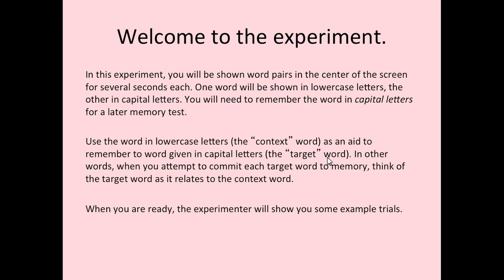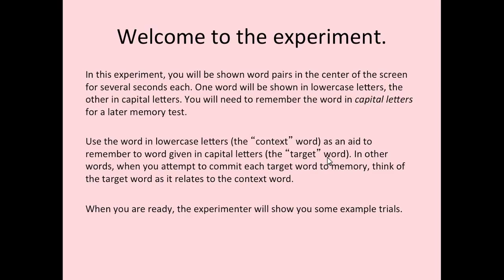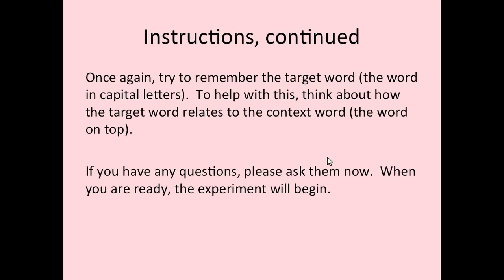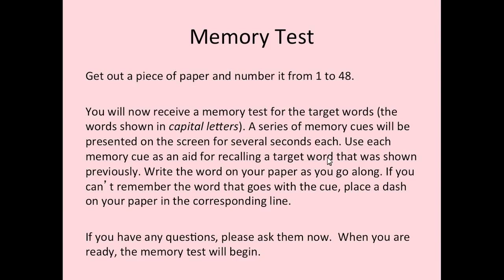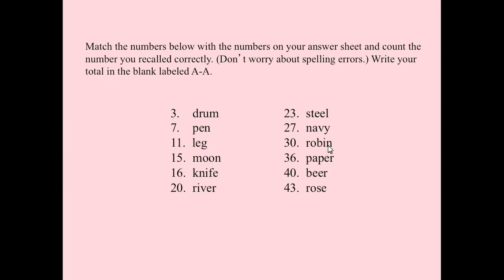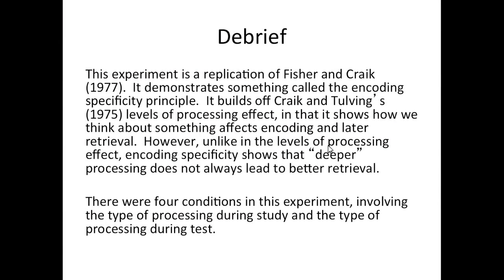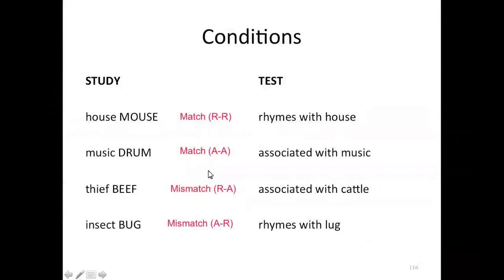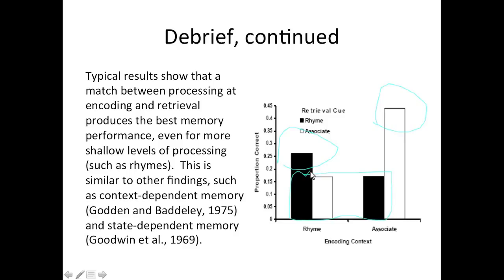8E Encoding Specificity